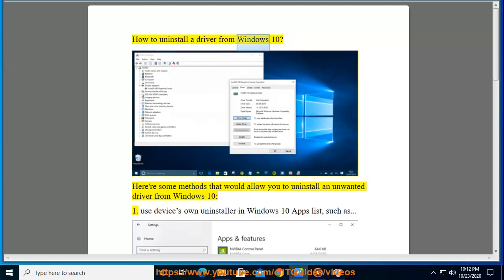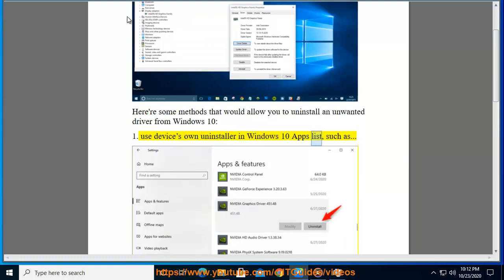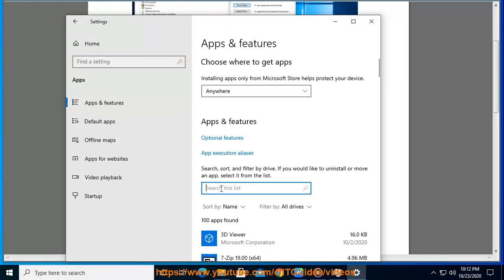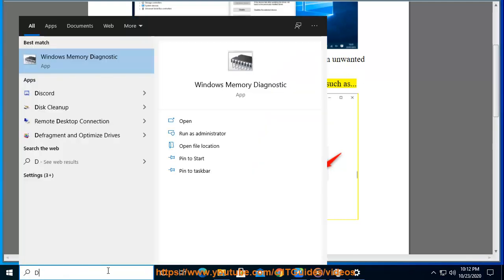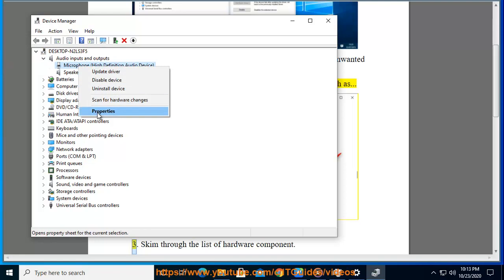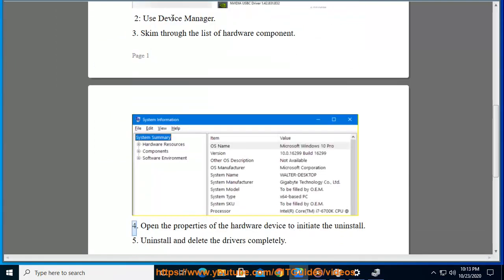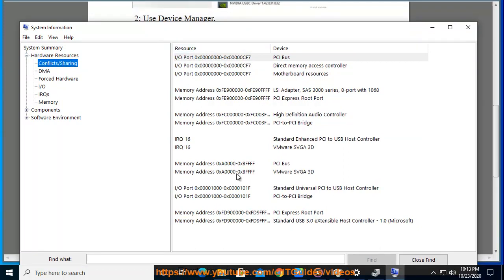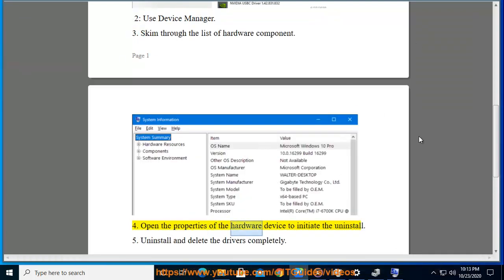Uninstall an unwanted driver from Windows 10 (2020 Tips)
p.s.: Run Avast Driver Updater@ to keep your device drivers up-to-date.